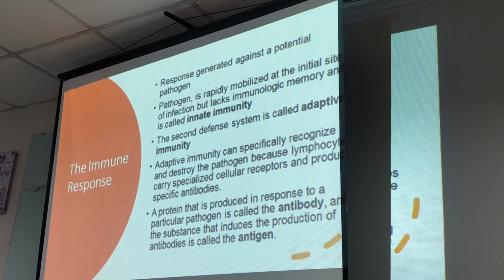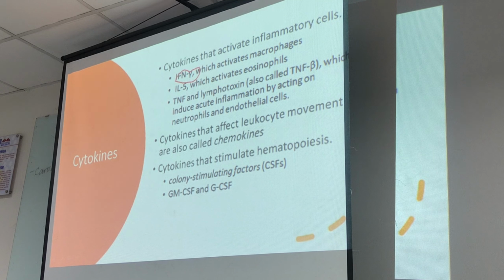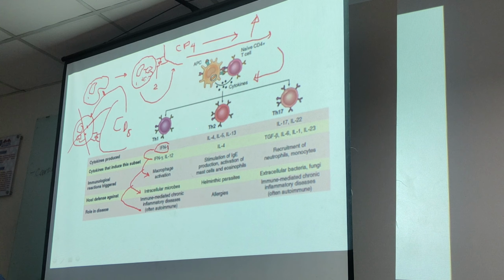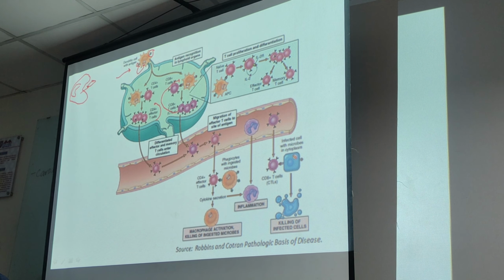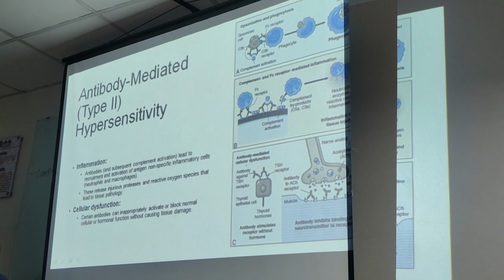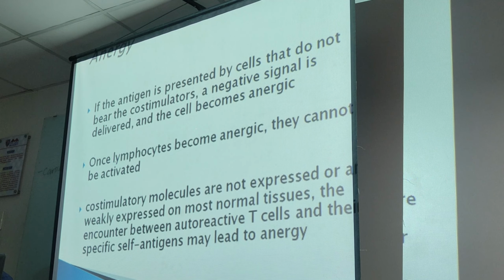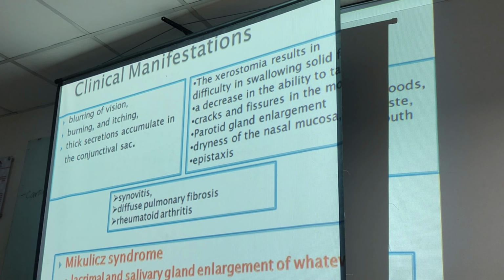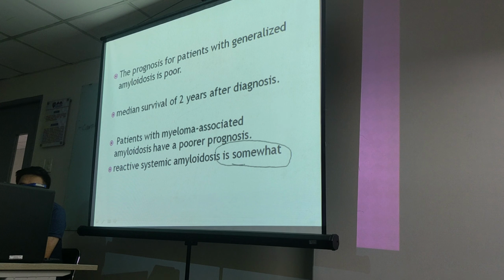Disorder of immune system